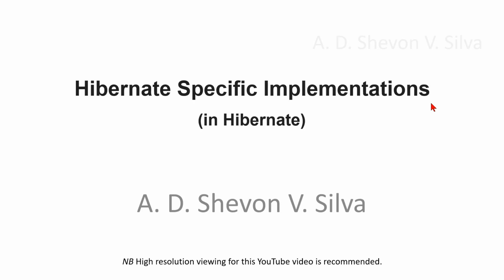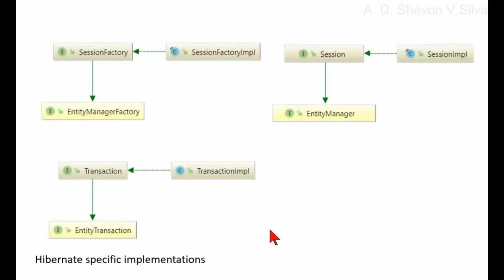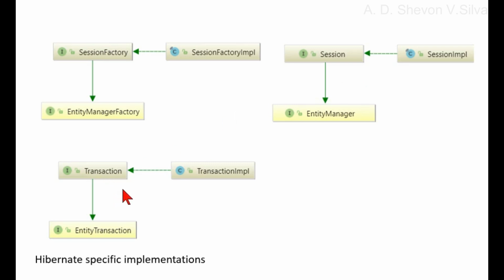Hibernate Specific Implementations (in Hibernate)